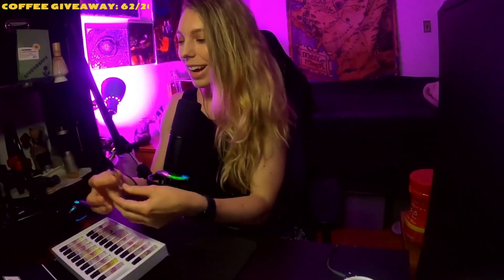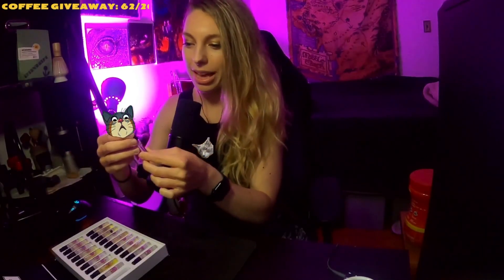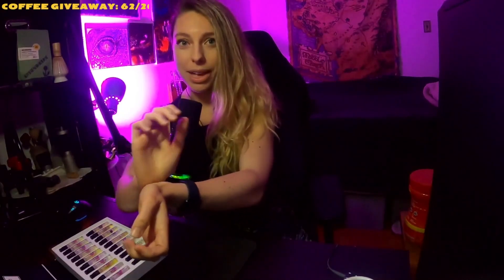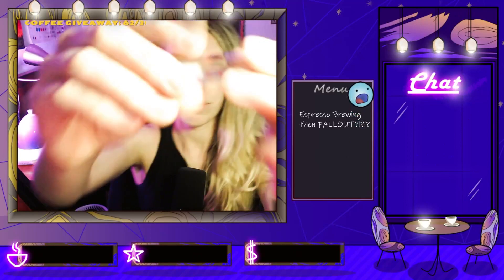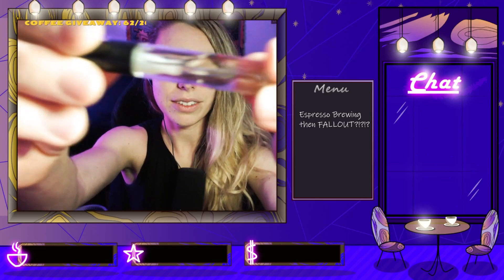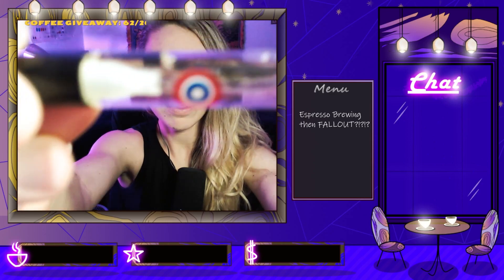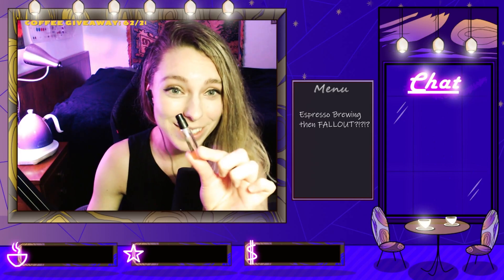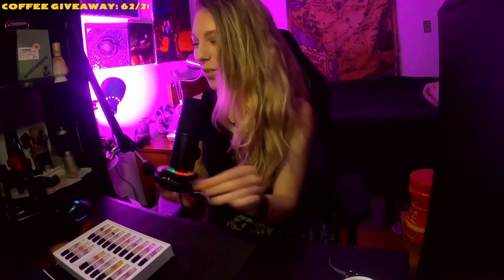Etat Libre d'Orange Scent box [UNBOXING]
Unfiltered opinions on fancy scents

Recorded on Twitch (slightly_caffeinated) on Sept 1st, 2023.